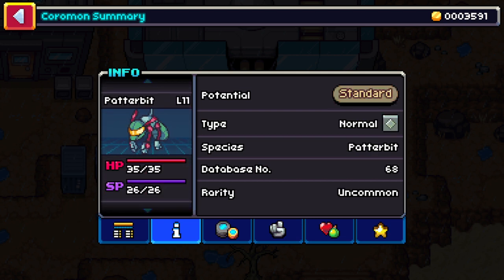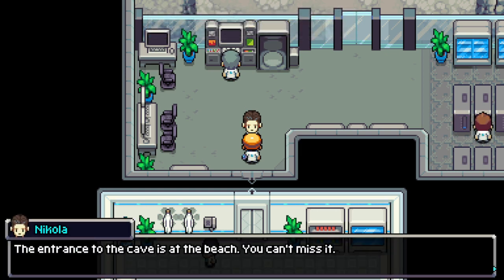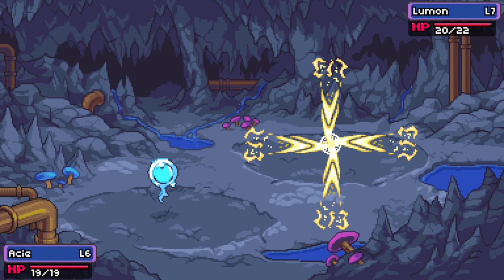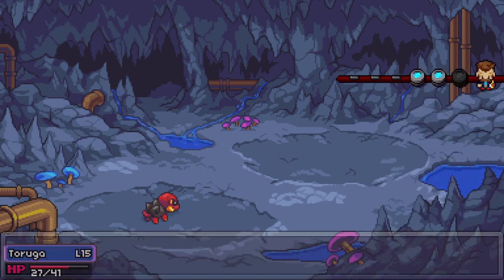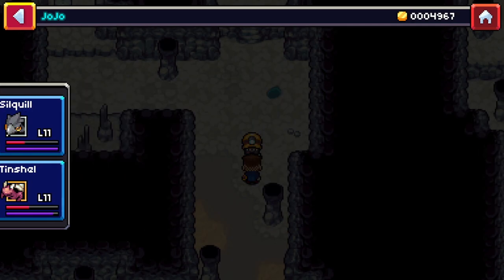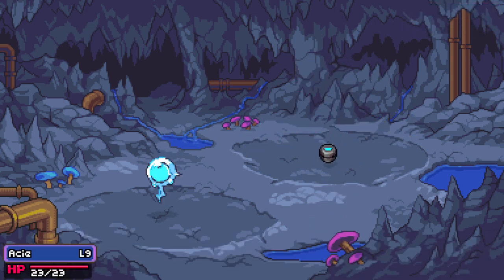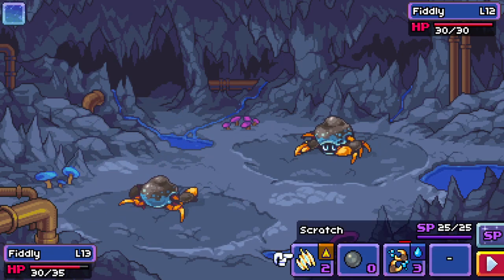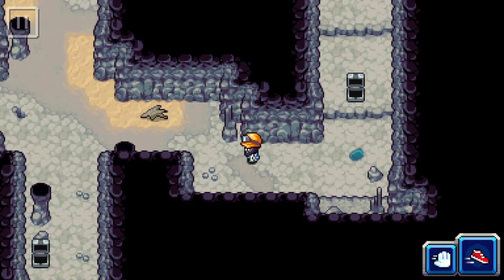Coromon Episode 6: Shocking Cave Exploration